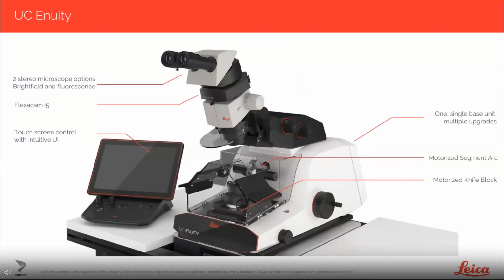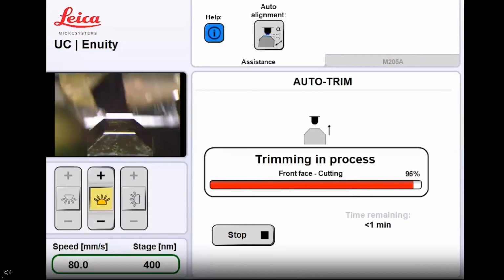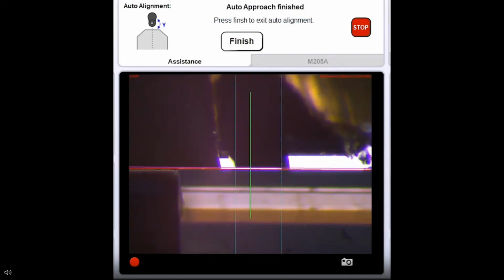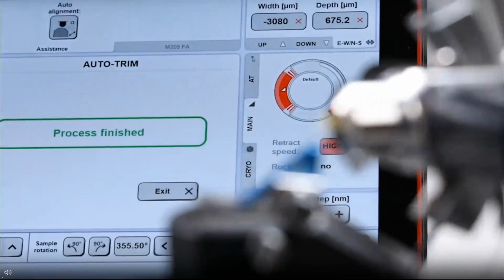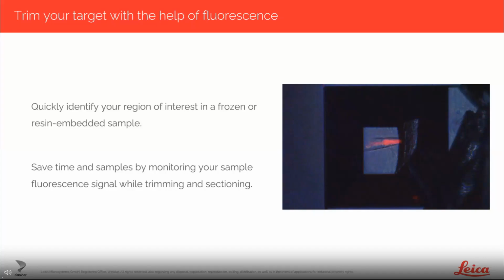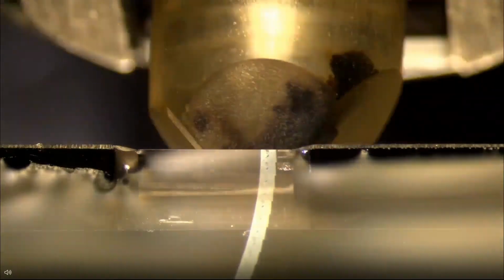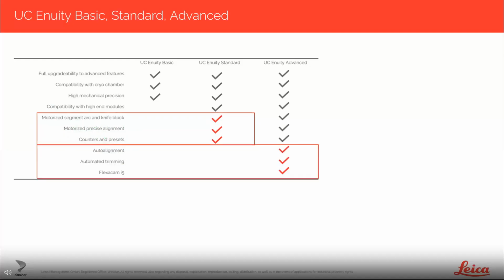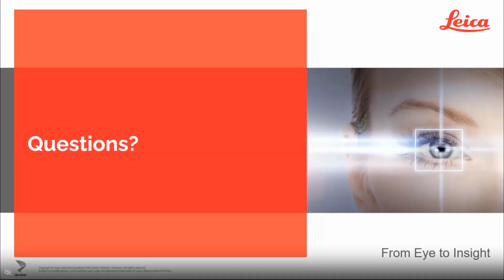Precision Sectioning Redefined: Bringing Ultramicrotomy to the Digital Age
Presented By: Jan De Bock, Ph.D. & Robert Kirmse, Ph.D.
Speaker Biography:
Jan has worked as a microscope professional in different roles since 2003. He joined Leica Microsystems in 2011 as a product specialist for confocal microscopy. In 2017, he became a member of the application management team where he is also responsible for correlative workflows, involving microscope systems under cryogenic conditions and sample preparation equipment. Jan studied biology and earned his PhD in the field of olfactory research.

Robert studied biology at the University of Heidelberg. After finishing his PhD at the German Cancer Research Center (DKFZ) in 2007 and staying at the DKFZ as a postdoctoral fellow he joined the group of Andreas Hoenger at the University of Colorado at Boulder in 2009. He then changed into industry in 2012 as a product manager and application expert for correlative microscopy at ZEISS. In 2019 he joined Leica to head the product management team for sample preparation. Since 2023 he is leading the scientific innovation team within the product management and is based in the Leica Labs at EMBL in Heidlberg. Robert has a broad experience in light and electron microscopy methods including correlative and cryo workflows.

Webinar: Precision Sectioning Redefined: Bringing Ultramicrotomy to the Digital Age
Webinar Abstract:
Discover advanced digital ultramicrotomy tools for fast and accurate automated sectioning and start 3D volume acquisition directly where it matters.

In this webinar, we will discuss application examples that showcase how UC Enuity can be leveraged to advance ultramicrotomy processes for EM sample preparation.

Autoalignment: Learn how you and your lab can benefit from autoalignment – a new auto approach mode that brings block face and knife together, automatically.

Automated Trimming: Discover how all users can now perform ultramicrotomy tasks using UC Enuity's automated functionality that eliminates the need for complex manual setup steps.

Target Trimming: Trim your target with the help of fluorescence or 3D µCT data. Start 3D volume acquisition directly where it matters! Find out how UC Enuity facilitates accurate and efficient targeting and trimming by utilizing 3D µCT data or fluorescence signal.

Learning Objectives
Explore advanced digital ultramicrotomy tools for precise automated sectioning.
Demonstrate the benefits of automation on sectioning reproducibility and efficiency.
Discuss how to accurately and efficiently section and trim samples using UC Enuity.